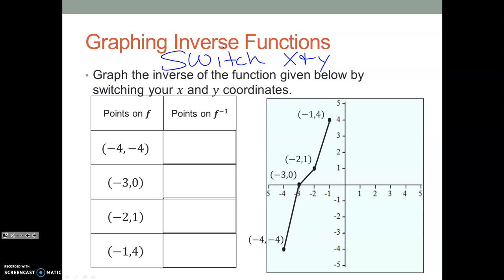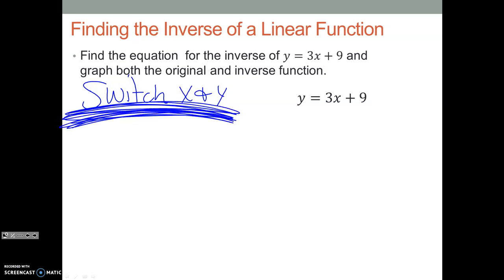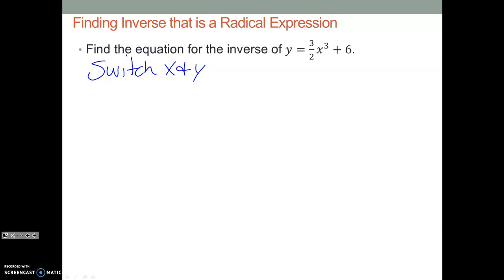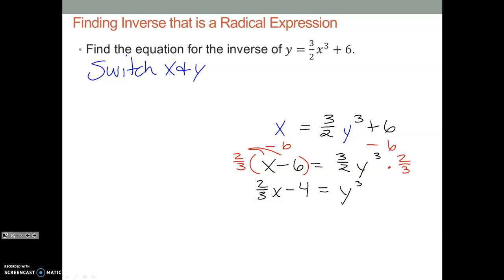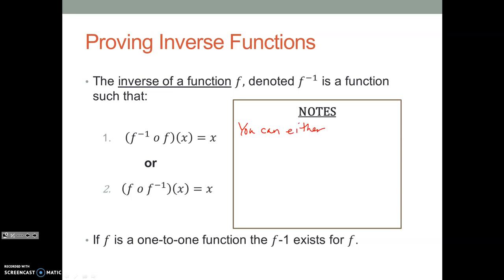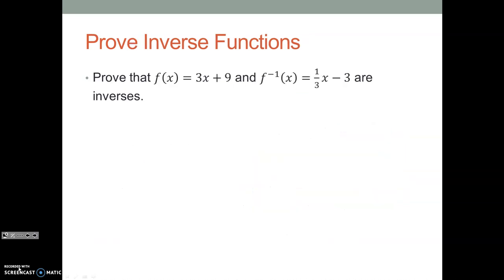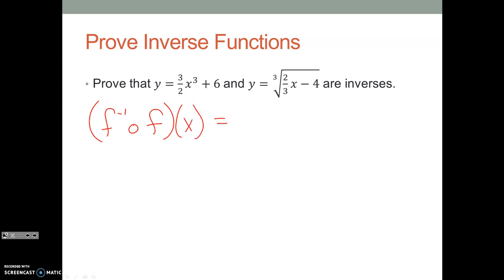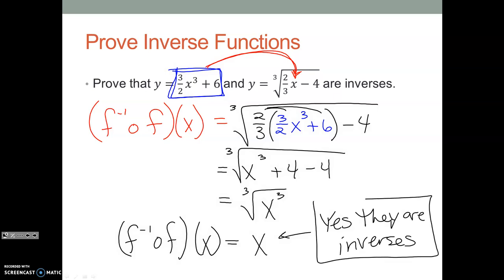Lesson 5-3 (Video 2) - Finding & Proving Inverse Functions